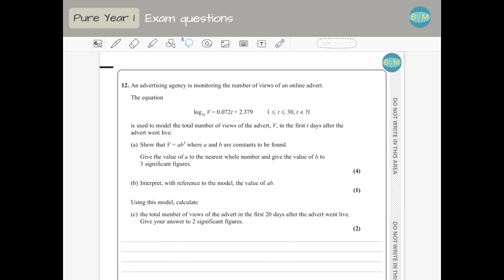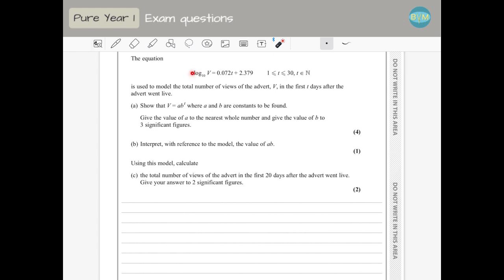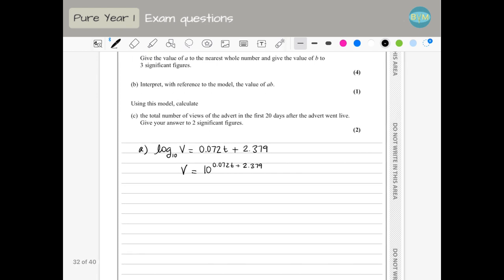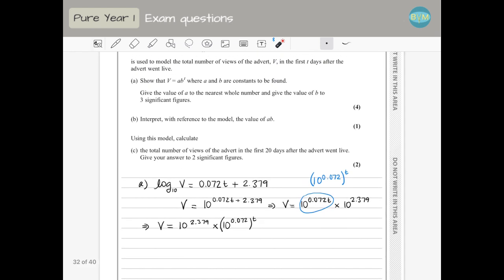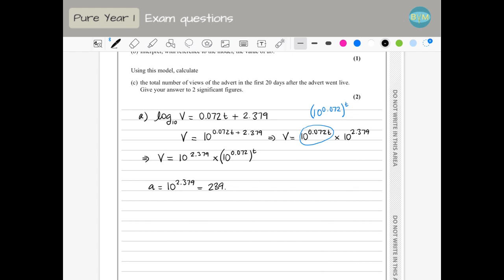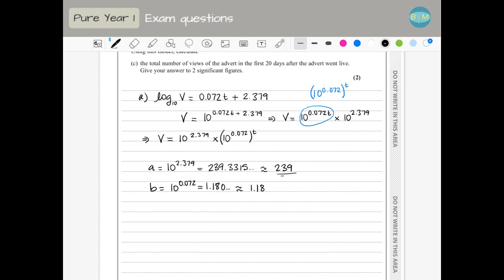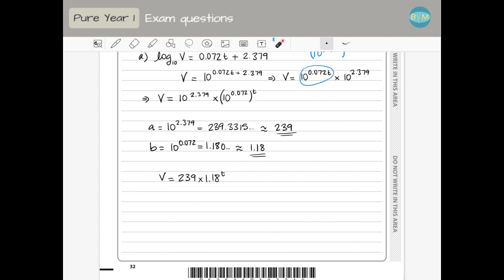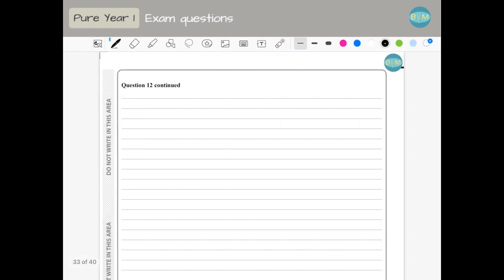AS-Level Maths November 2020 Question 12 Paper 1 Edexcel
A-Level maths year 12. Modelling with exponentials

00:00 Part a
03:09 Part b
03:50 Part c